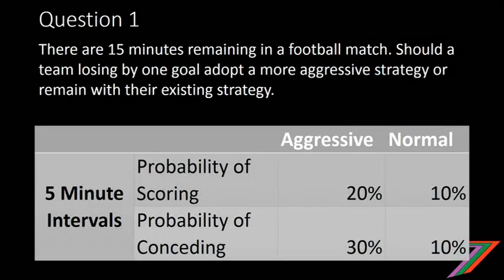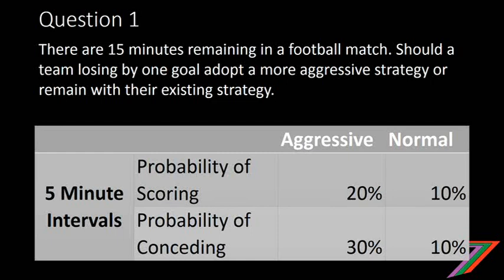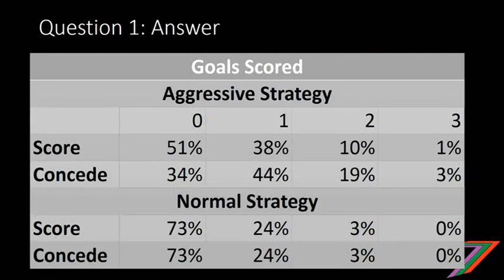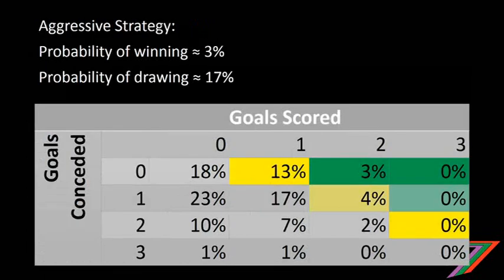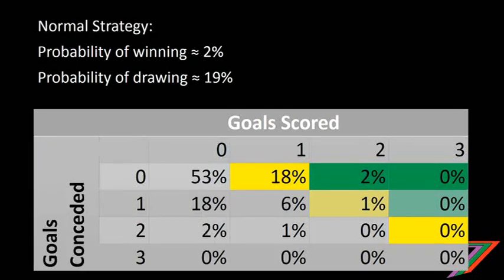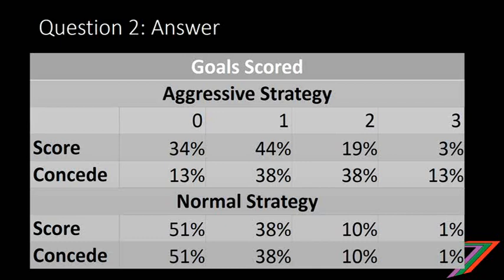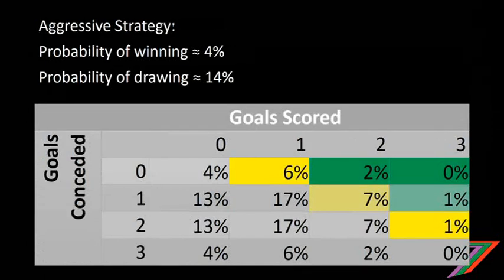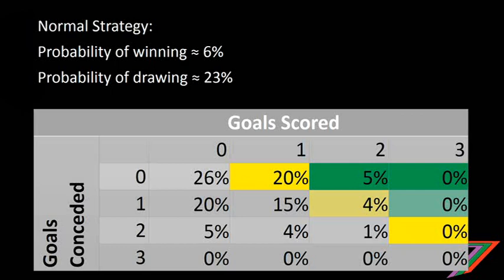Economic Analysis explained using Sports Puzzles Volume 4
This is the fourth puzzle video in the puzzle series. This video continues from the third video and focuses on winning strategies. The puzzles require the viewer to determine the optimal strategy for the team to take in order to win a soccer match. The team in most questions are losing by a goal with 15 minutes remaining in the game. The manager has to decide whether to be aggressive or to remain with the existing strategy. The questions provide the probabilities of scoring under both the aggressive strategy and the existing strategy.

The video contains 2 questions which are somewhat similar to the example explained in the third video. The questions contain different probabilities of scoring under each strategy. It is the job of the viewer to determine which strategy provides the highest chance of success. At the end of the video the answers to the questions and the explanations supporting the answers are provided.